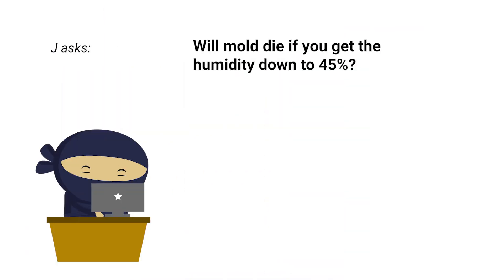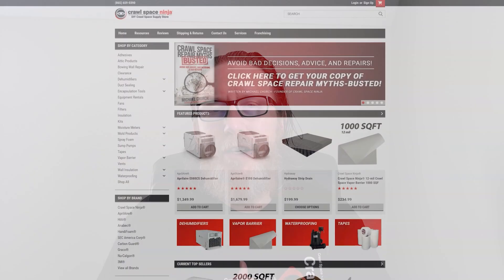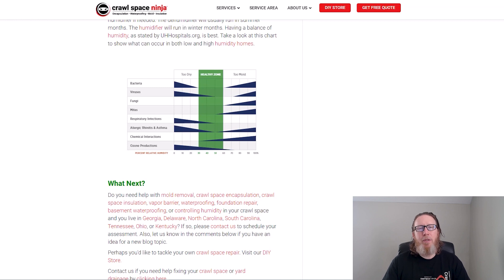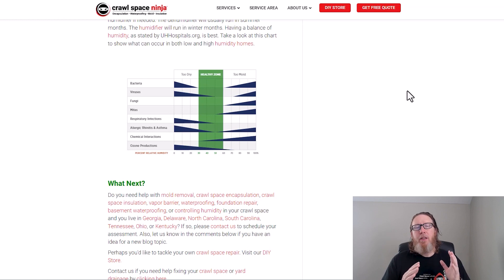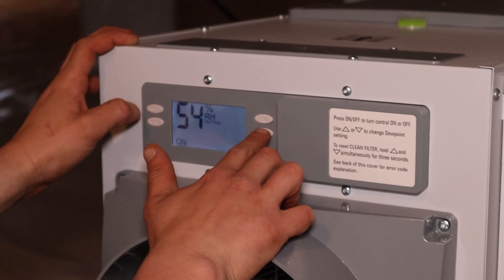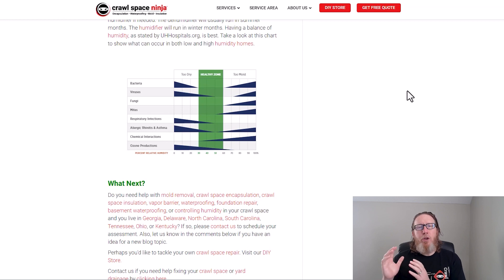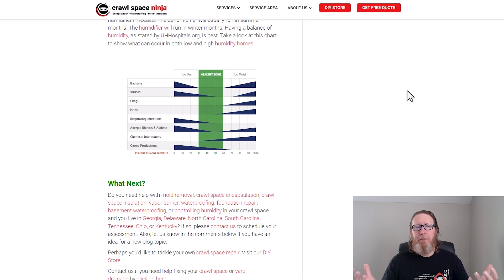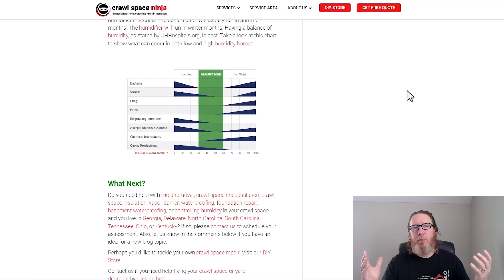Will Mold Die at 45% Relative Humidity?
AskANinja 134 - In this video, Michael discusses whether or not mold will die if you lower the relative humidity to 45%, and what other things should you consider when trying to remove mold in your crawl space.

2. Is Old Crawl Space Butyl Tape Reusable?
3. Should I Remove Wood Touching Dirt Floor
4. Avoid These Waterproofing Mistakes in a Crawl Space
5. Effect of High Water Table on Your Home

Would you like us to provide a quote?

Knoxville, TN
Chattanooga, TN
Nashville, TN
Marietta, GA
Alpharetta, GA
Athens, GA
Columbus, GA
Augusta, GA
Atlanta, GA
Raleigh, NC
Charlotte, NC
Durham, NC
Wilmington, NC
Winston-Salem, NC
Greensboro, NC
Delaware
Winston-Salem, NC
Greensboro, NC
Lexington, KY
Columbus, OH
Tennessee
Georgia
North Carolina
South Carolina
Kentucky
Ohio

0:00 Introduction
1:05 ASHRAE Humidity Chart
2:20 Mold and Humidity
3:24 Properly Addressing Mold